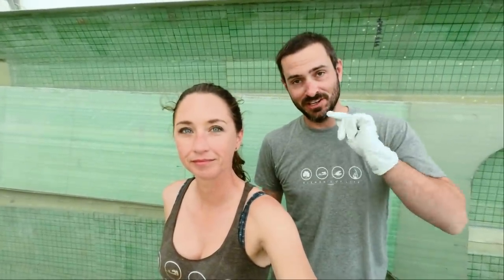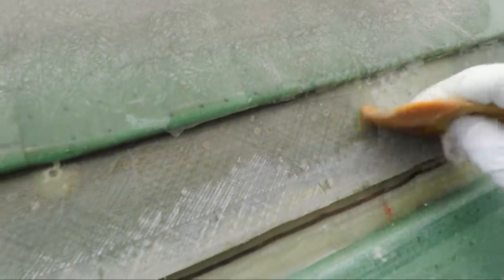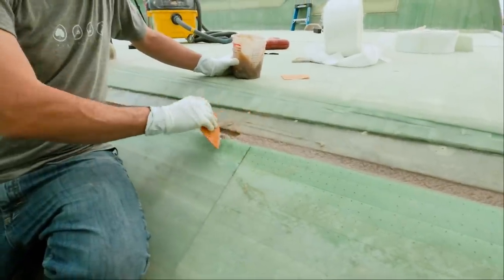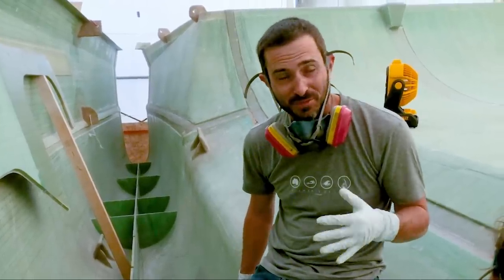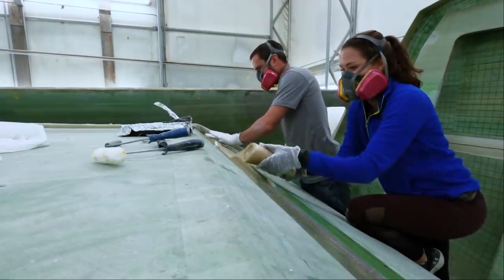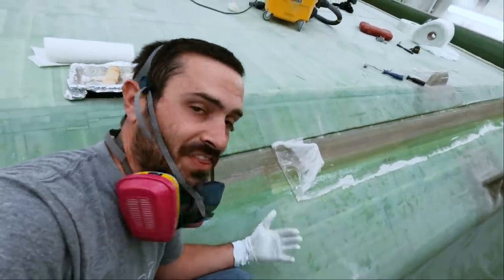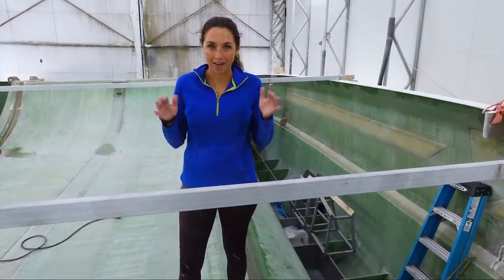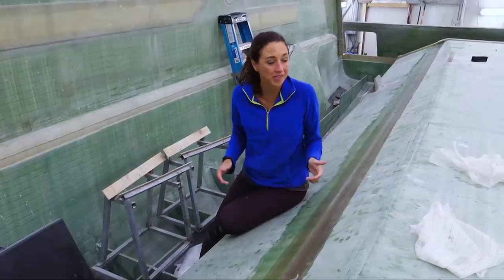CATAMARAN BUILD - Over 50 feet of Glassing in One Afternoon!! (MJ Sailing - Ep 189)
Now that we have bonded the bridge deck together, it's time to glass all 50 feet of the inside seam. There's multiple steps involved, including making sure all parts of the seam which did not have our methacrylate bonding agent push through, get a bit of thickened resin pushed inside.  From there we cove any open spaces in the flange and wait for that to get tacky before we can add our fiberglass.

The seam receives two layers of 1208 fiberglass, with a bottom layer of 150 mm, and another layer of 100 mm covering it.  To get this seam as smooth as possible, it receives a good coating of resin, and then has all air bubbles rolled out with a fin/metal roller.  The last step is to apply Peel Ply cloth, which leaves for a fare/smooth surface, and also helps to push out the last of the air bubbles.

The next day, once all of this has cured, the two of us tackle the task of lifting the 38 ft hull sides up in the air.  We do this so we have a better opportunity to level the hull before it receives 5 strips of unidriectional fiberglass from one hull to the other. (This prepares the areas for bulkheads ) Once in place, it will be nearly impossible to make adjustments to the hull.

Much love from Annapolis!

or

or

Delivery address:
Kentmorr Marina
910 Kentmorr Road

00:00 - Today's Job - Glassing the Bridge Deck Seam!
01:12 - Intro
01:42 - So Much Thickened Resin!!
07:02 - A Wetting Table for our 1208
07:33 - How To Fiberglass a Seam (In Case You Wondered)
11:33 - It's Late, and We're Punch Drunk
13:18 - Flying Along Through Projects
16:02 - Getting 2 People to Life a 38 ft Hull Side
18:45 - Time to Unbolt and Raise!
20:30 - GET YOUR NAME PERMANENTLY WRITTEN ON OUR BOAT!
22:05 - Closing

Camera equipment used:
- GoPro Hero8 -

Previous Boats:
1983 Trisalu 37 - custom aluminum, built in Quebec (Elements of Life)
Where we've been: 2.5 year refit in Indiantown, Florida; Abacos, Bahamas; St. Barth's; St. Maarten; Antigua; Saba; Azores; Ireland; Scotland; Norway; England

1989 Sabre 34 Targa  (Serendipity)